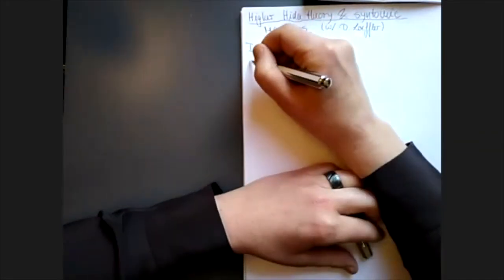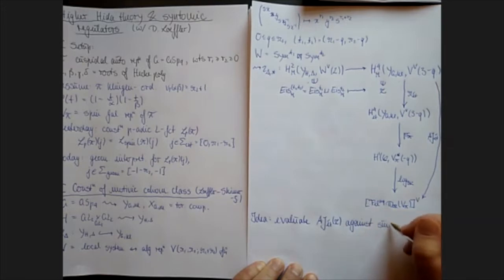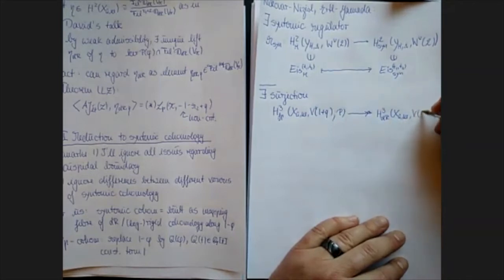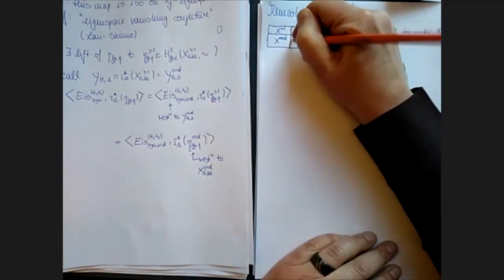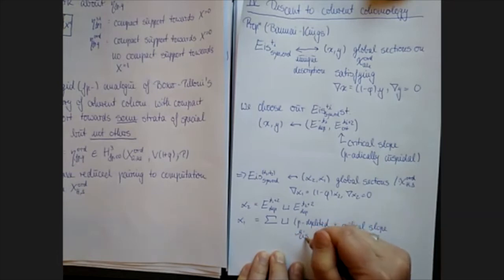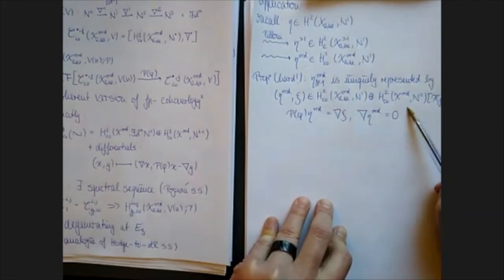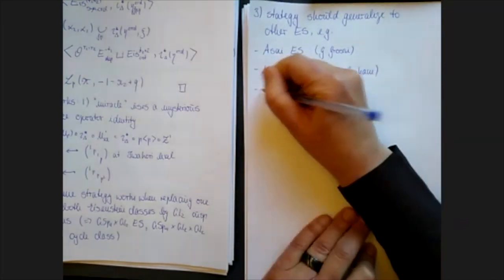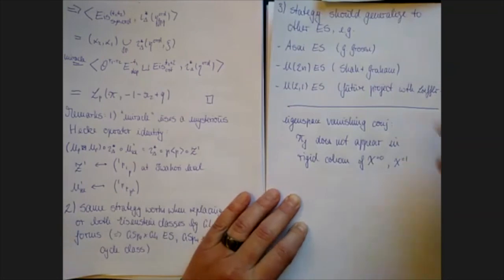Higher Hida theory and syntomic regulators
Atelier: Théorie de Coleman supérieure et applications / Workshop: Higher Coleman theory and applications (11 déc. 2020 / Dec. 11, 2020)

Sarah Zerbes (University College London, UK)

Abstract: I will review the construction of an Euler system attached to the spin representation of genus 2 Siegel modular forms. I will then outline the proof of an explicit reciprocity law, relating the Euler system to critical values of the spin L-function; this uses the p-adic L-function constructed in David's lectures. The explicit reciprocity law has applications to the Bloch--Kato conjecture for genus 2 Siegel modular forms in analytic rank 0.